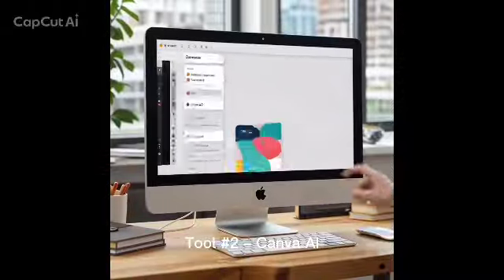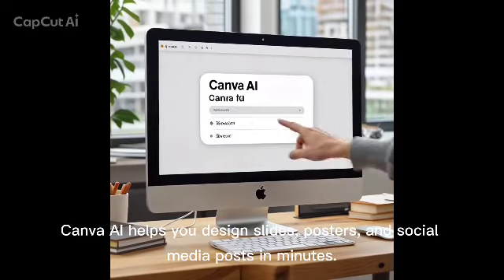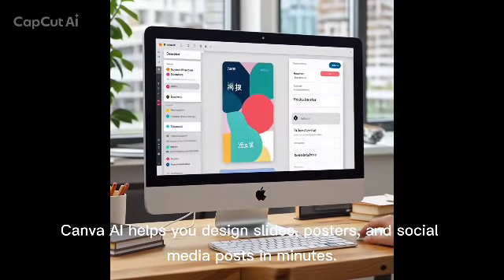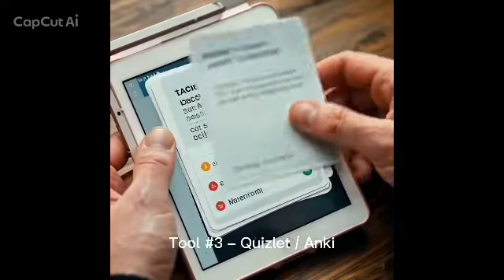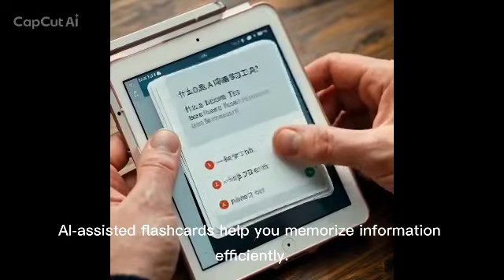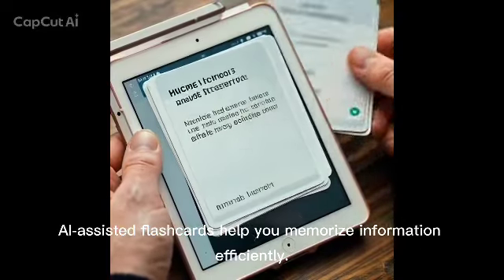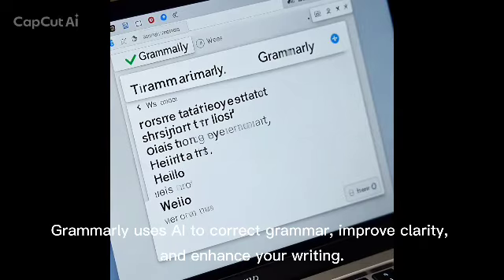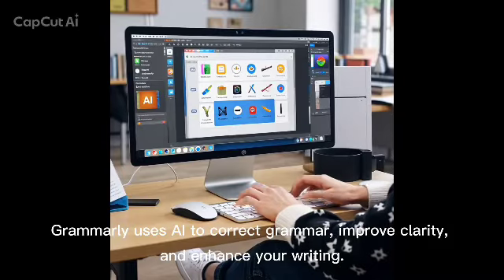BEST FREE 5 AI TOOL FOR STUENTS AND BEGINNERS Video 2026 01 26 at 15 14 04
AI can make learning and working so much easier — even for beginners and students.

In this video, I share the best *free AI tools* you can start using today to:
* Study smarter
* Create content faster
* Solve problems quickly
* Explore new skills

These tools are beginner-friendly and free to use.